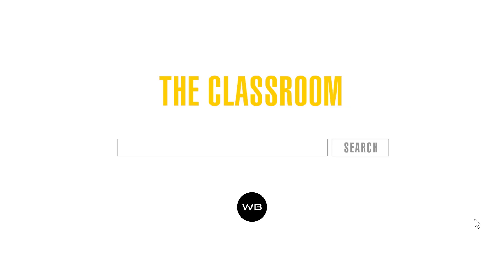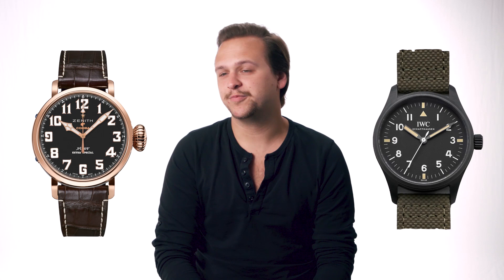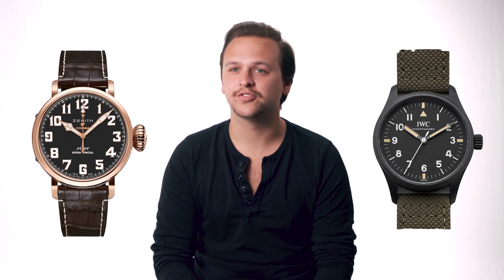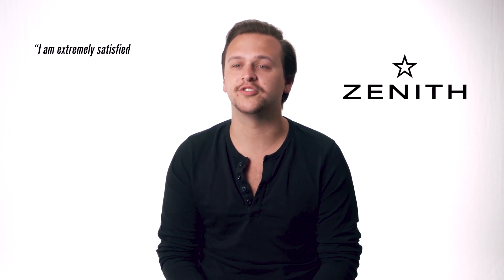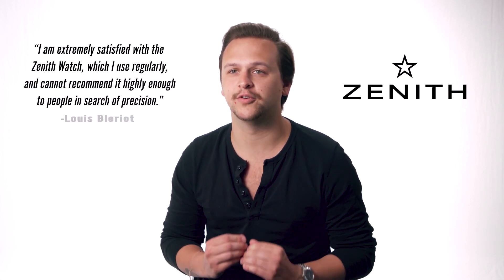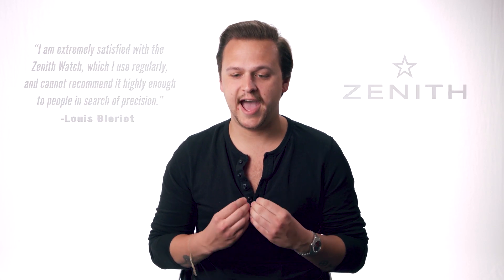Pilot's Watches: History & Evolution from Cartier to Rolex | The Classroom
Who invented the first pilot's watch? In fact, what exactly qualifies a timepiece as a "pilot's watch" and how were they popularized? Well from the Cartier Santos to the Breitling Navitimer, there's a lot of history to get through about just that!

Well, Armand is here to help walk you through that history! He discusses the humble beginnings of pilot's watches with the Zenith that was the first to cross the Atlantic, to Longines helping popularize the watch, to the Rolex GMT-Master bringing aviation watches to the mainstream.